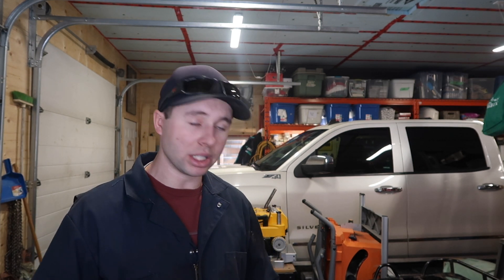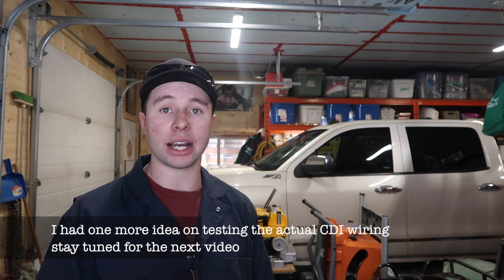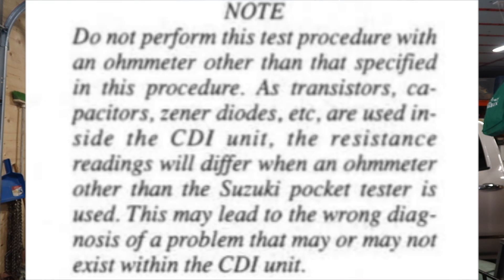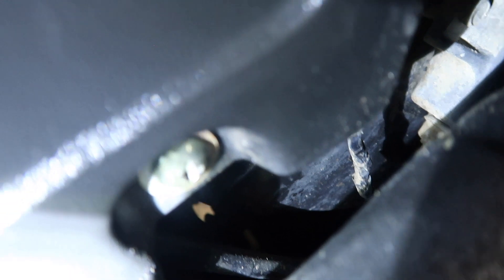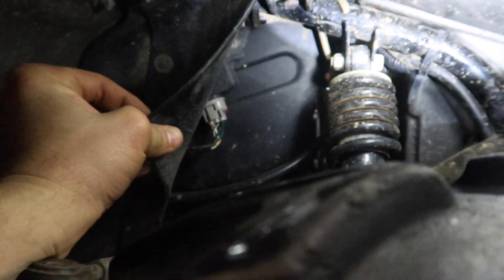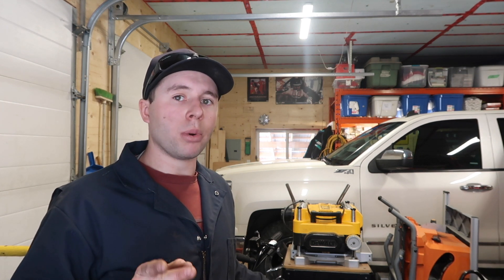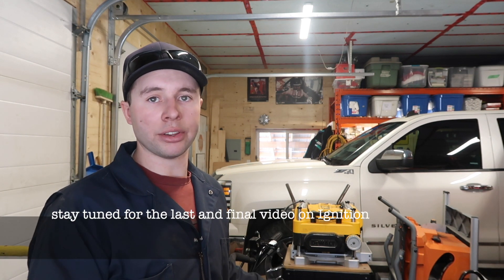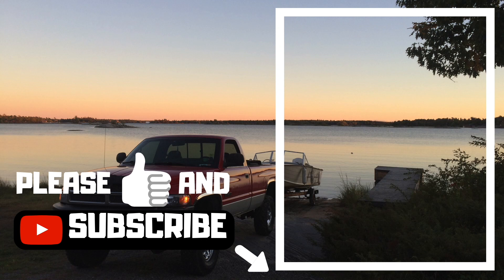How To: Suzuki King Quad 300 + Quadrunner 250 Ignition Testing. Part 3 : CDI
Hey Everyone, Working on the CDI unit on this ATV. Going over what the manual states and will do a follow up video on tests you can perform to verify the CDI is getting power.  Josh

Schneids15
Cummins
How To
Ski doo 1200
Nv4500
King Quad 300
600 SDI
Ski Doo